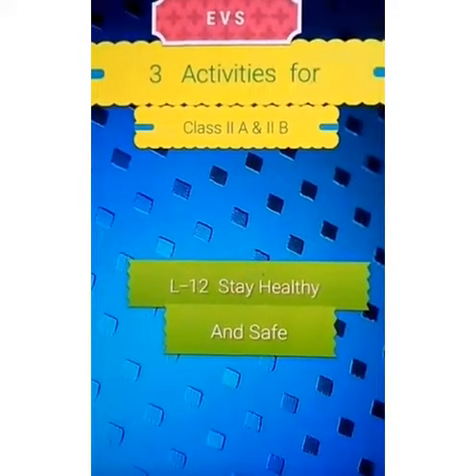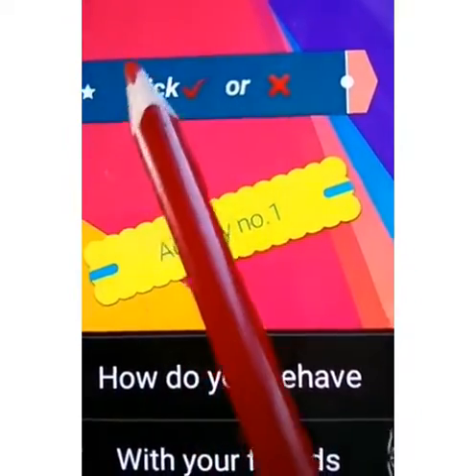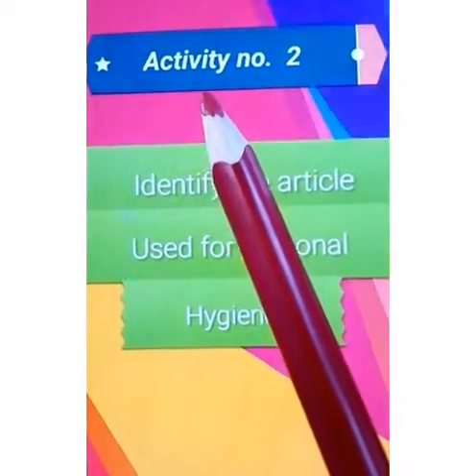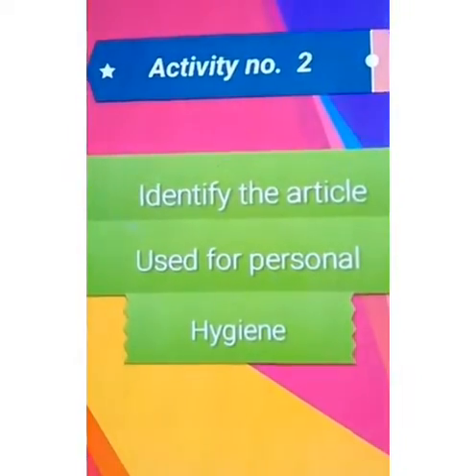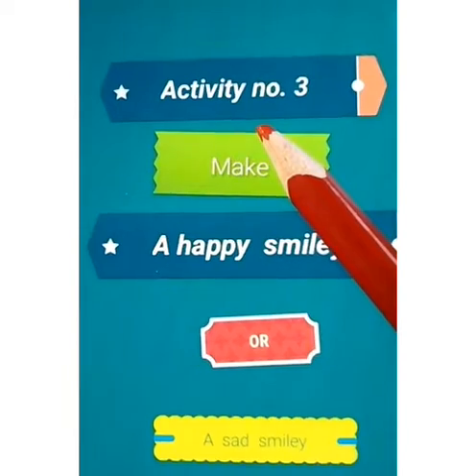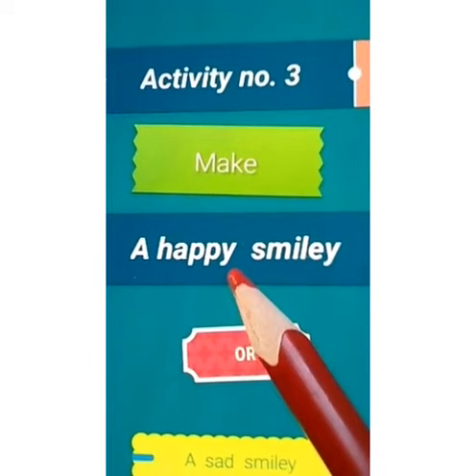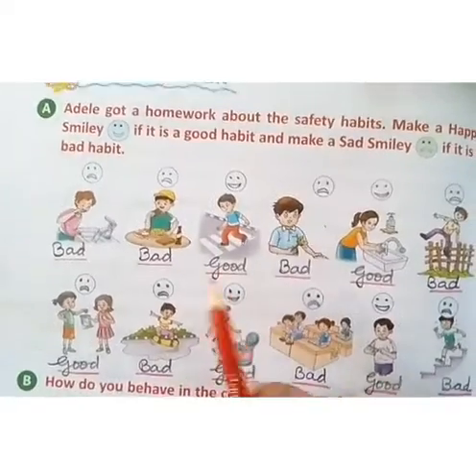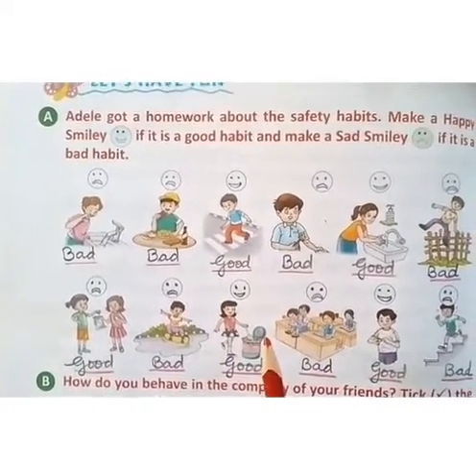Class 2 EVS 1